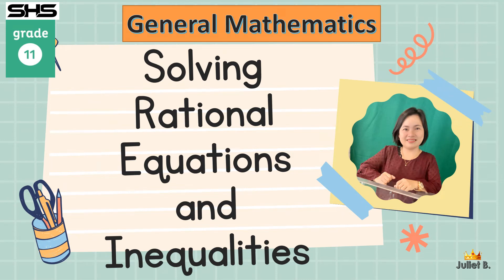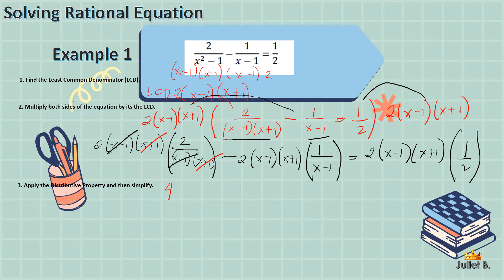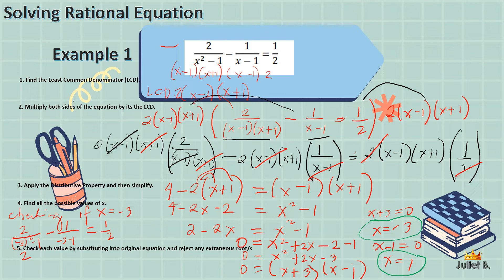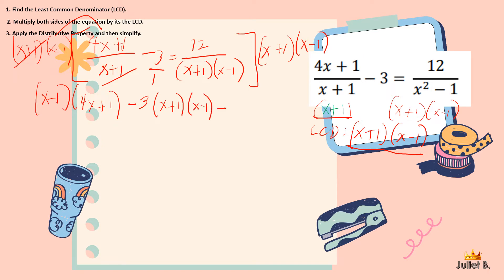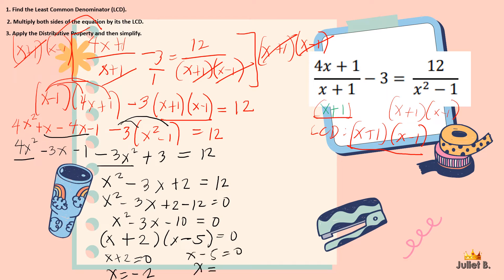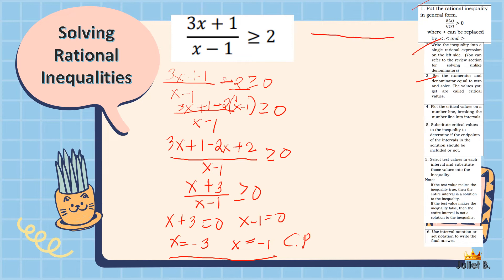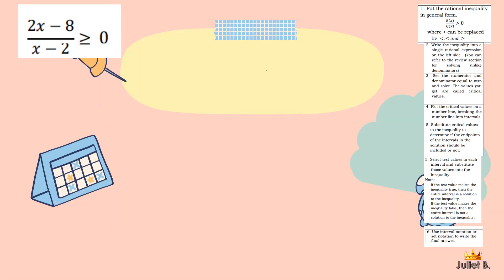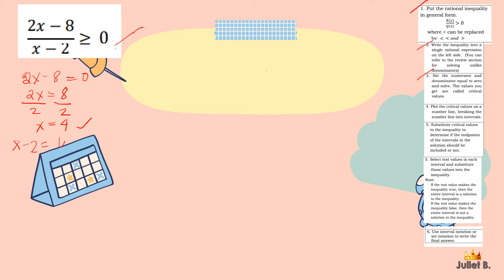Solving Rational Equations and Inequalities Part 2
This is an additional example for solving Rational Equation and Inequalities